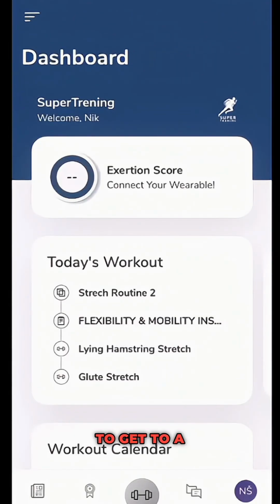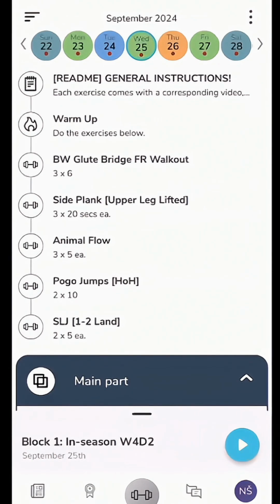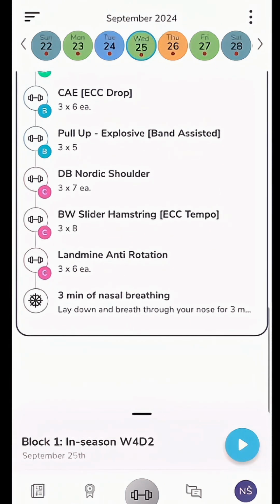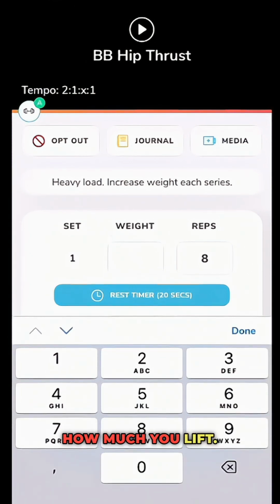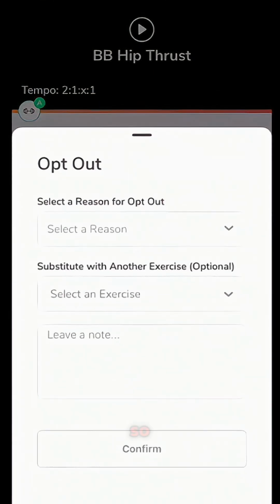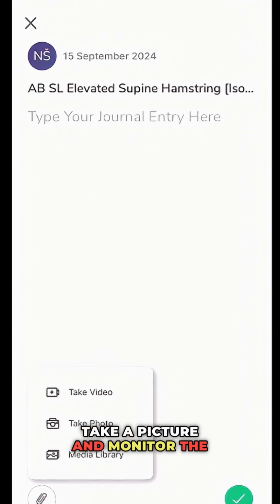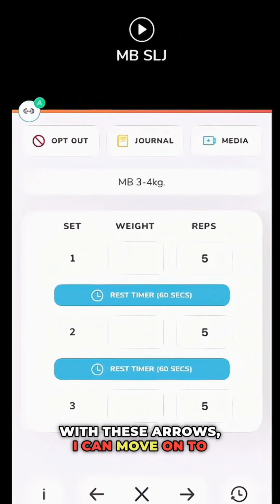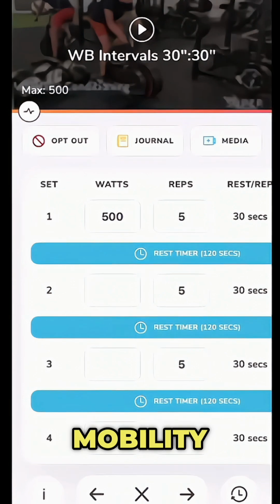SuperTrening Online | How To Workout [ENG]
SuperTrening's team of kinesiologists and physical preparation specialists puts together a plan (adapted to the needs of your sport or activity) that helps you achieve peak physical fitness. We currently offer three different ONLINE training options through the TeamBuildr application.